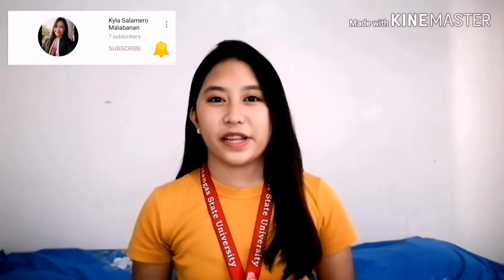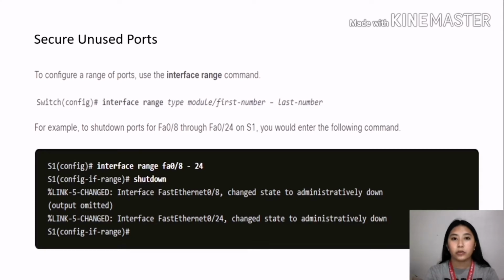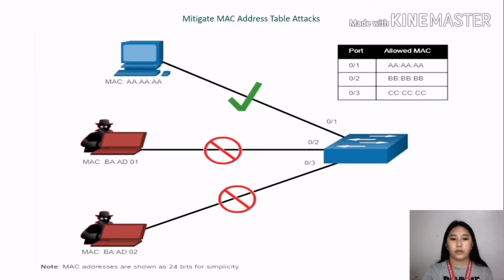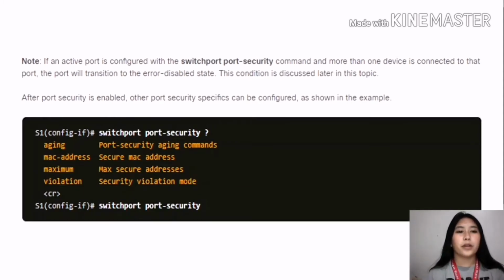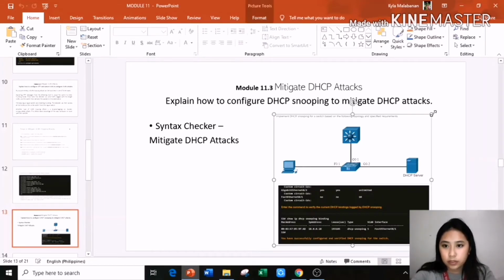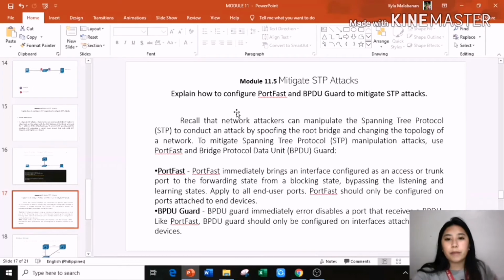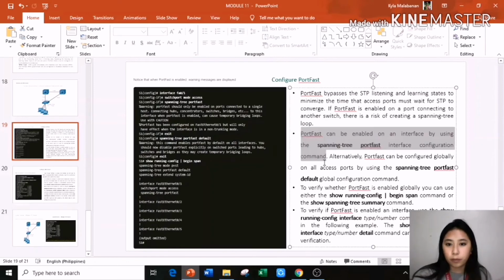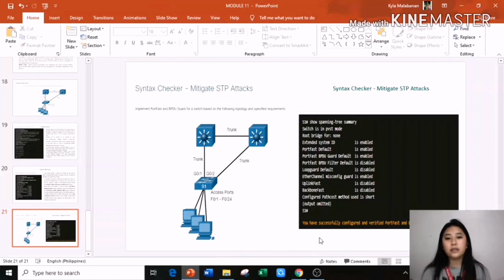CCNAv7 (SRWE) Module 11 - Switch Security Configuration (Content) SUMMARY